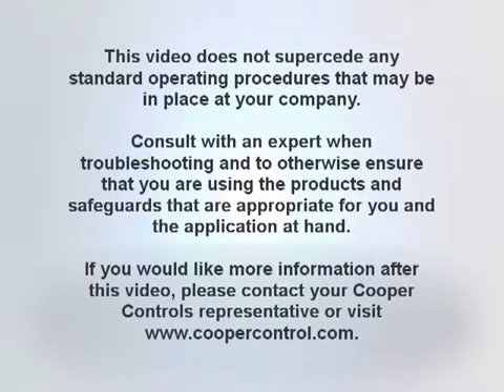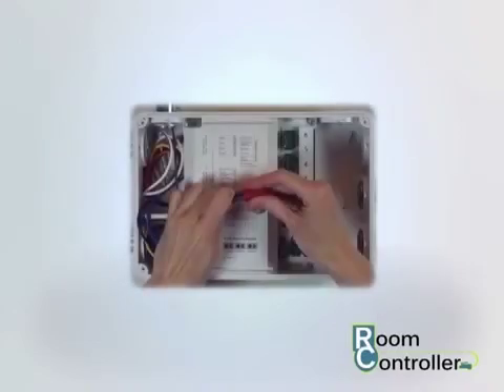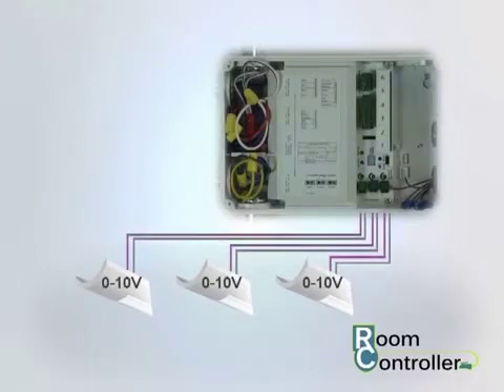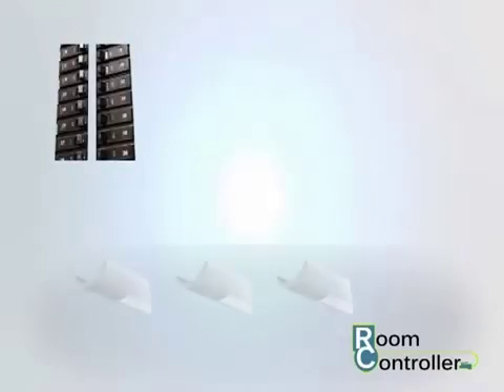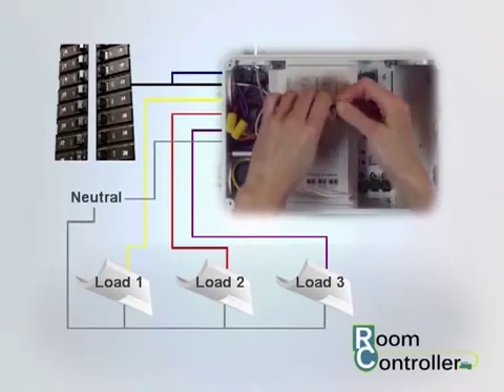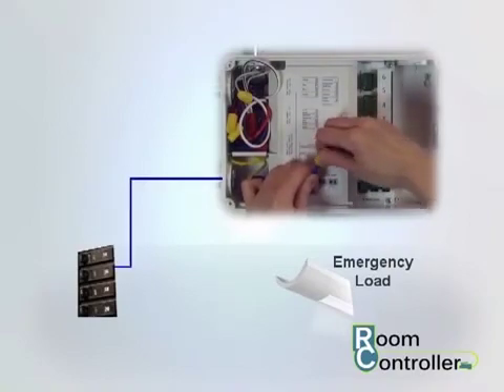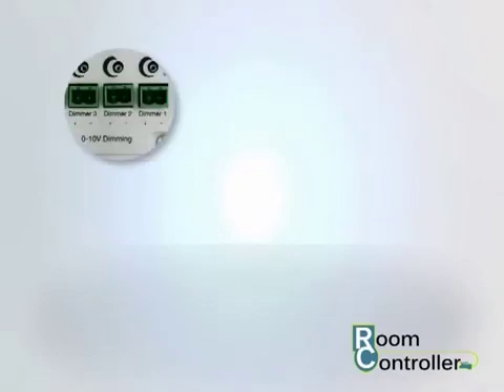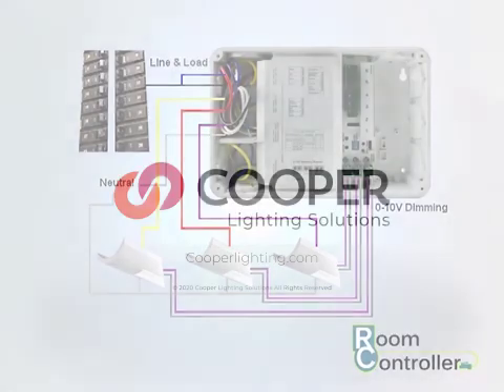Room Controller Installation - Part 1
Learn how to install the Room Controller, run quick verification tests to ensure your lighting loads and 0-10V dimmable loads are operational, and connect the load wiring to the Room Controller. (Run Time – 05:14)